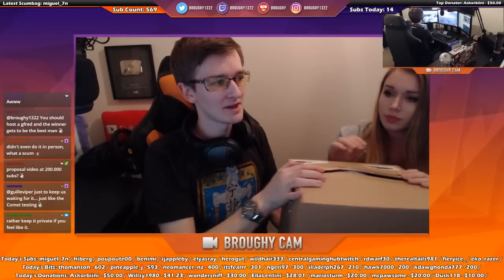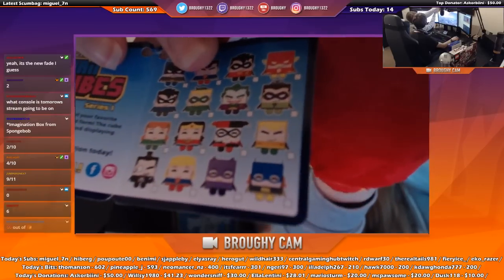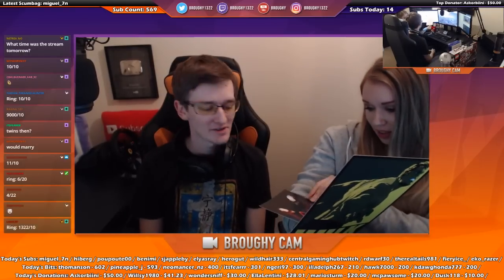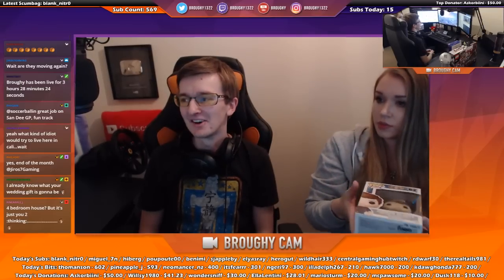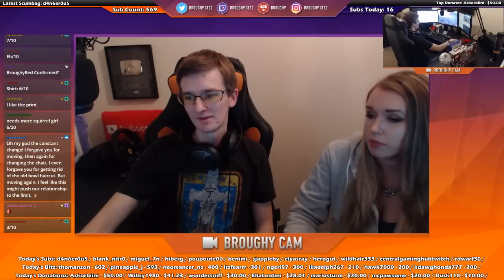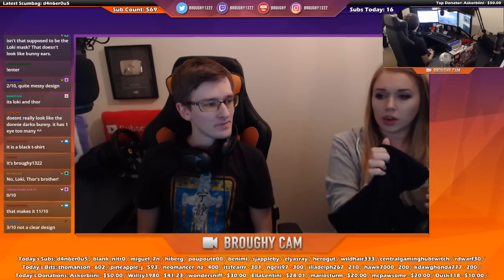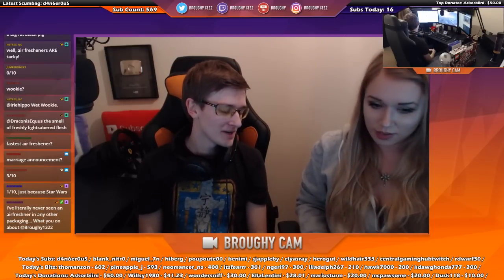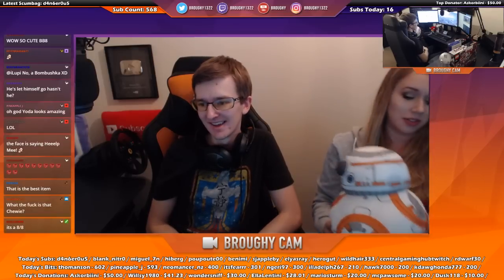December 2017 Infinity Crates [Unboxing]